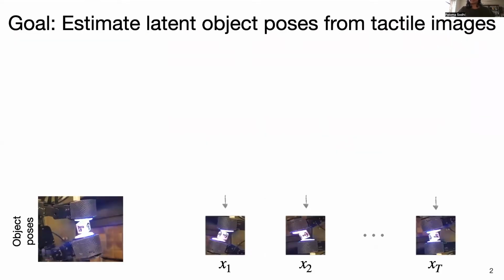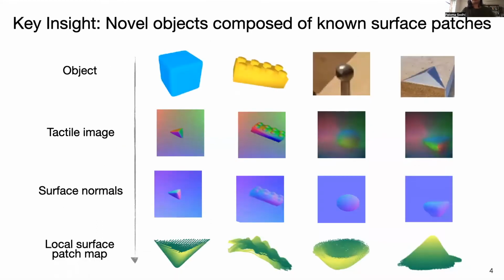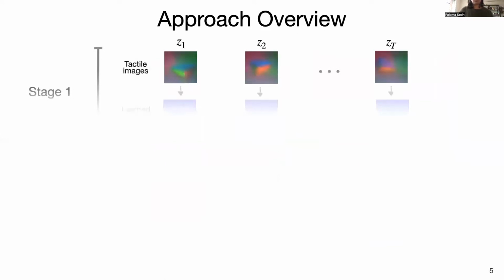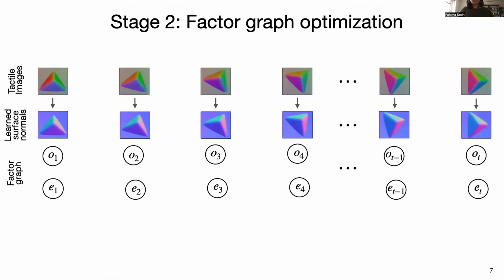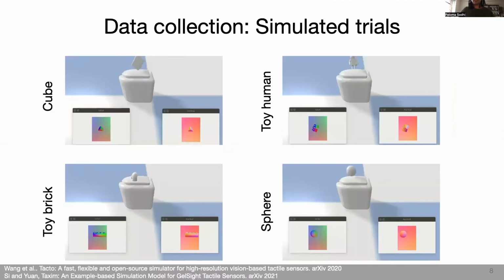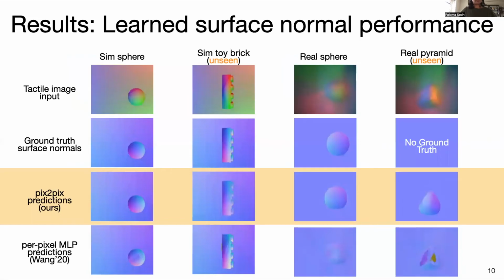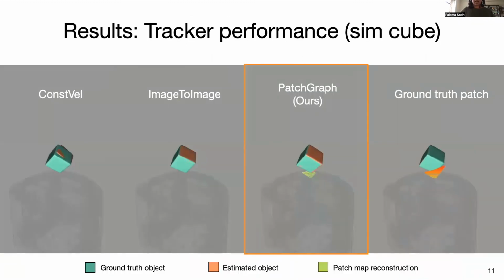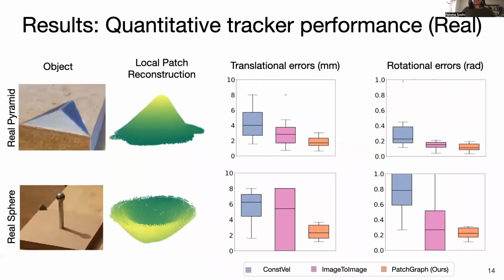PatchGraph: In-hand tactile tracking with learned surface normals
Abstract: We address the problem of tracking 3D object poses from touch during in-hand manipulations. Specifically, we look at tracking small objects using vision-based tactile sensors that provide high-dimensional tactile image measurements at the point of contact. While prior work has relied on a-priori information about the object being localized, we remove this requirement. Our key insight is that an object is composed of several local surface patches, each informative enough to achieve reliable object tracking. Moreover, we can recover the geometry of this local patch online by extracting local surface normal information embedded in each tactile image. We propose a novel two-stage approach. First, we learn a mapping from tactile images to surface normals using an image translation network. Second, we use these surface normals within a factor graph to both reconstruct a local patch map and use it to infer 3D object poses. We demonstrate reliable object tracking for over $100$ contact sequences across unique shapes with four objects in simulation and two objects in the real-world.